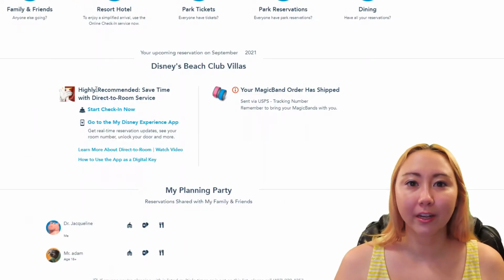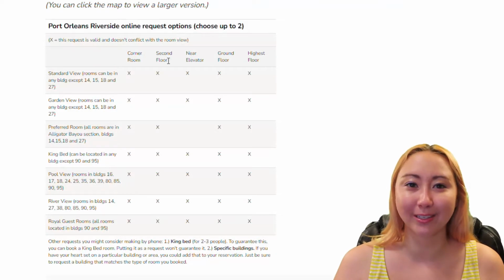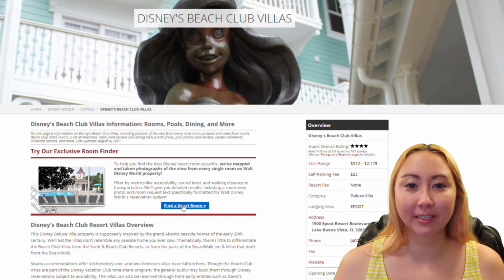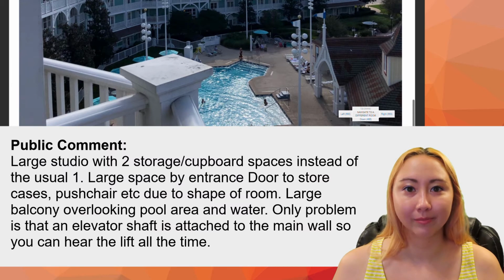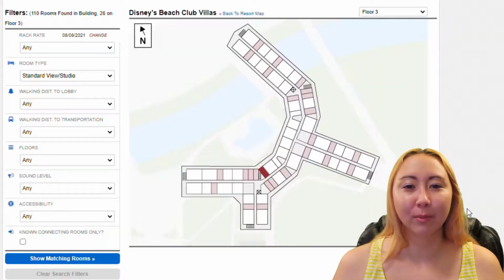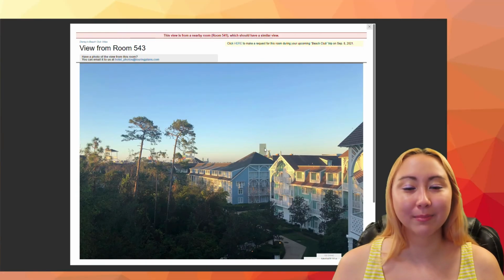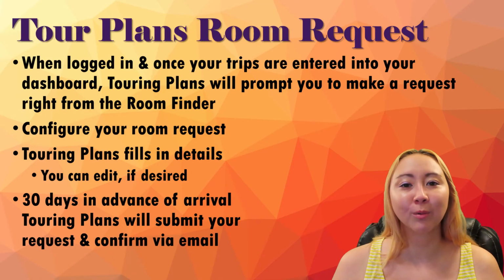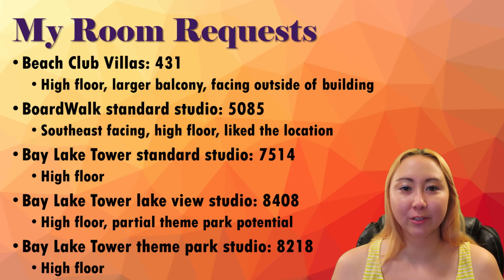Room Requests at Walt Disney World | Finding the Perfect Room | Free & Paid Services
Sometimes if you want a little extra magic during your stay it doesn't hurt to give Disney a nudge! Making a room request is completely optional and your request is not guaranteed, but it does let cast members know what you'd prefer in a room and therefore perhaps you'll get a little bit of extra pixie dust on your stay. In this video we will be going over all your basic need to know information about room requests. There are free and paid methods to put in your room requests, and also I will show you how I go about identifying the rooms I want.

Do you bother with room requests? If so, how do you go about doing them and what's your success rate? Any other tips and tricks related to Disney rooms are also appreciated in the comments down below!

Thanks for all of your support on the channel! xoxo, Jacqueline

Update: If you want to see how my room requests faired, check out this video where I go over the DVC room requests I made and room assignments I got!

0:00 Introduction
1:00 Room requests via online check-in
2:11 Call or fax room requests
4:24 Identifying the best room for you to request -- Touring Plans Room View Finder
11:11 Using Touring Plans paid service for room requests
13:01 Room requests I made at Beach Club Villas, BoardWalk Villas, and Bay Lake Tower
14:27 Handling split stay room requests in Touring Plans
15:09 Summary, wrapping up, be nice to cast members

Information is accurate as of posting; please reference official Disney/relevant vendor websites for most up to date information.

Intro and outro music: Monday Like This by | e s c p